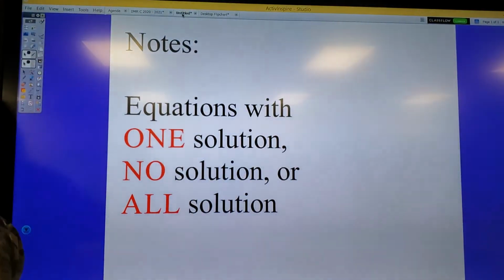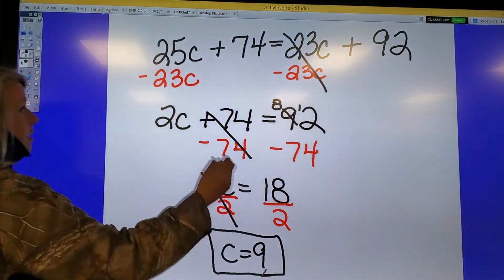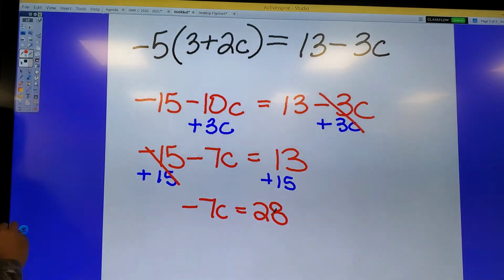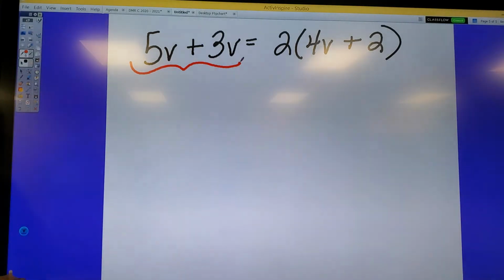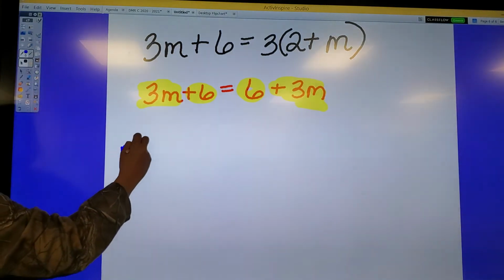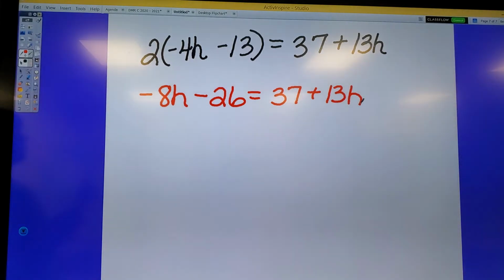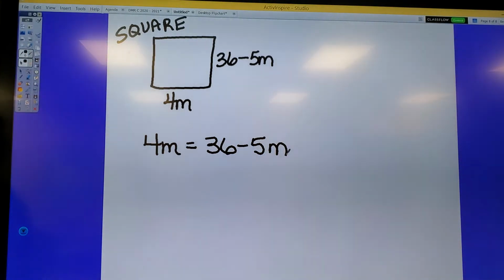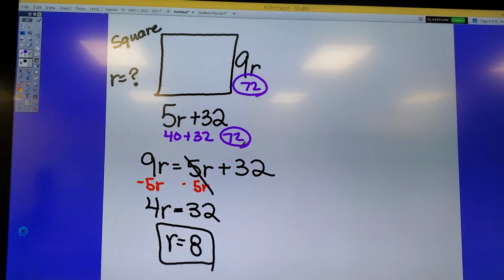2020 ADV Quarter 1 Assignment 11